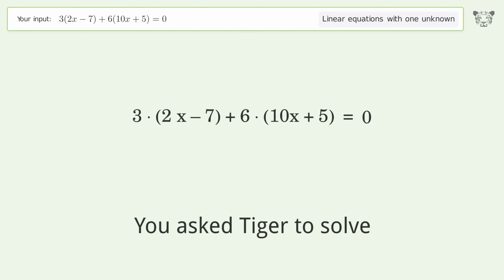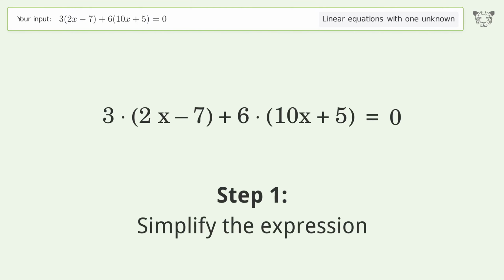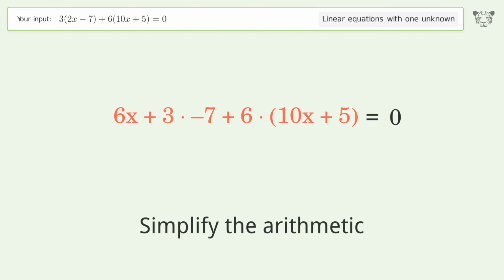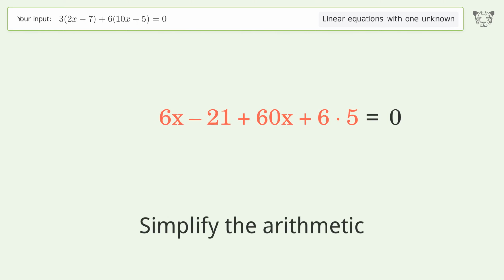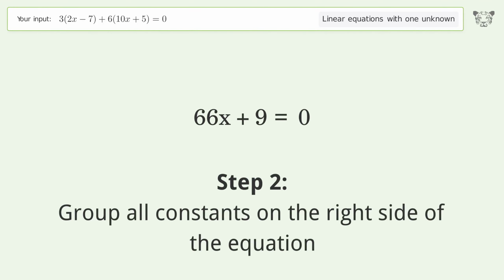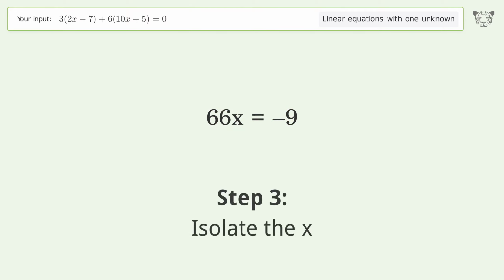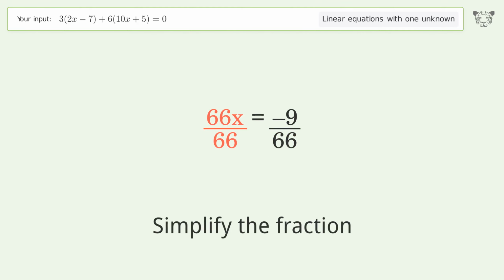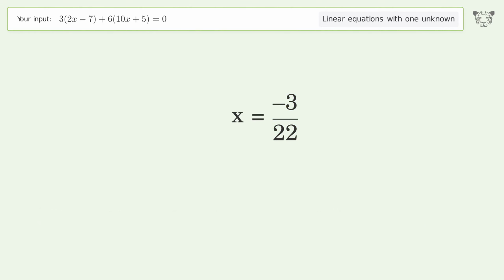Solve 3(2x-7)+6(10x+5)=0: Linear Equation Video Solution | Tiger Algebra